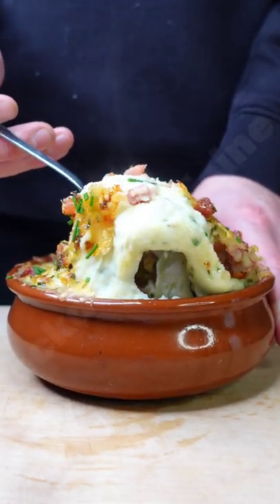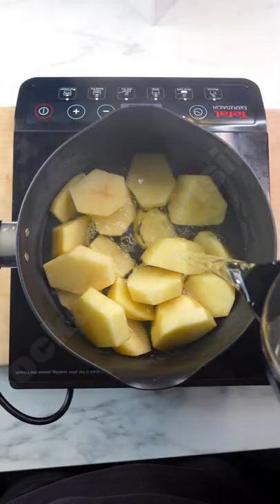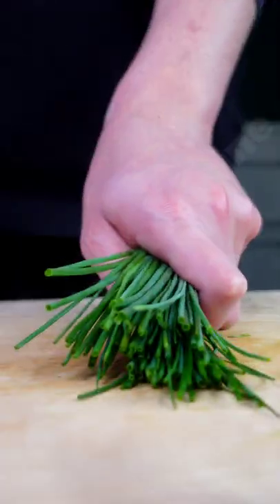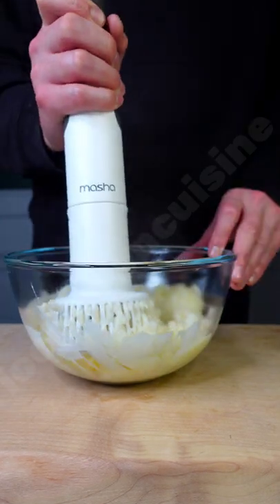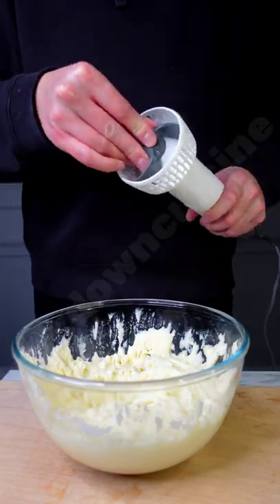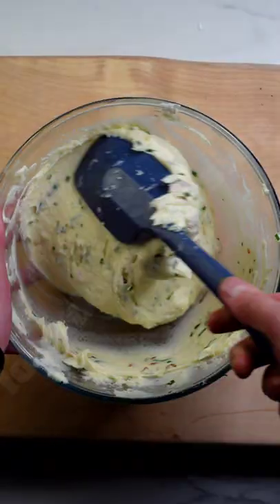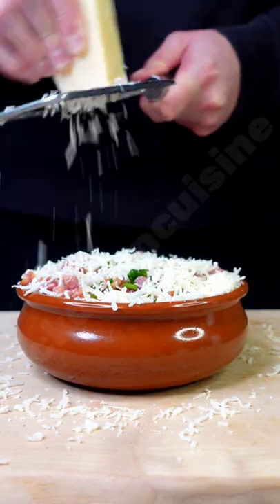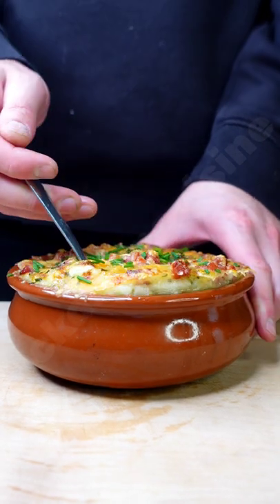Masha Electric Potato Masher & lockdowncuisine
The Hand Blender You Need For Perfectly Smooth Mash
Beautiful potatoes aren’t that easy to create. unless you have a Masha Immersion Blender. Then it literally takes seconds to whip up lovely mash.

It’s brilliant because you don’t have to stand over your mash tirelessly working out every single lump ever again.